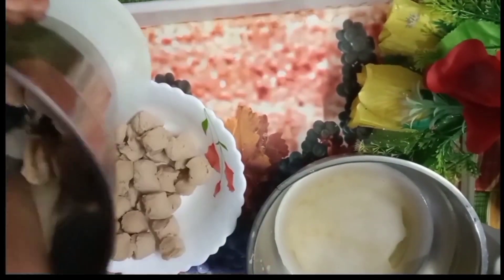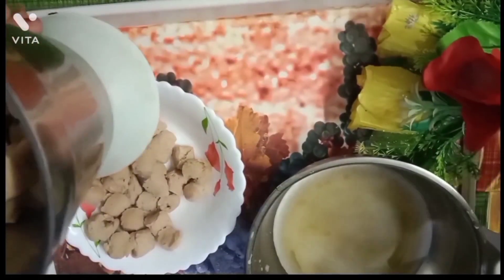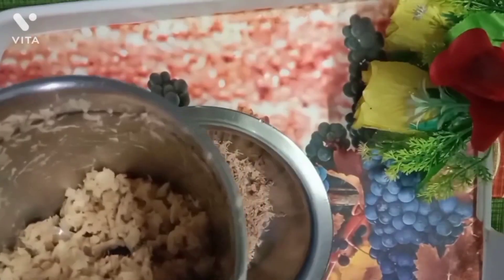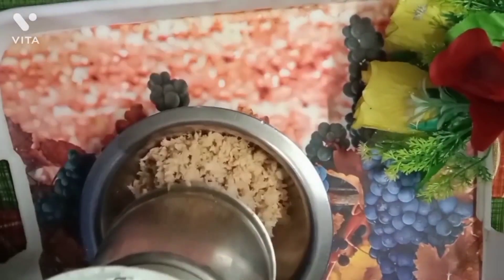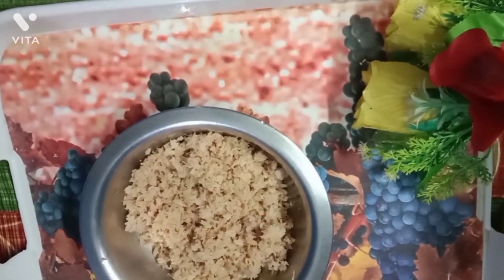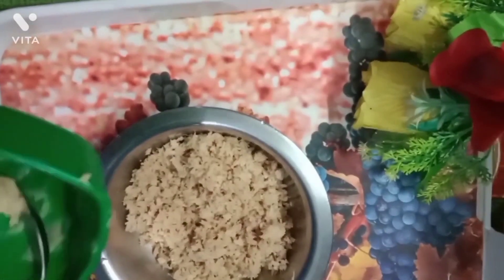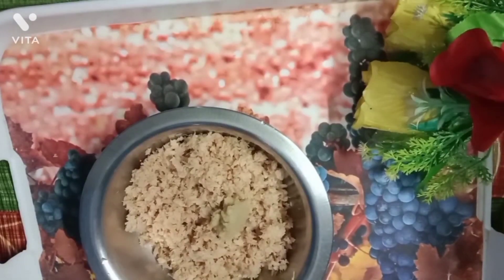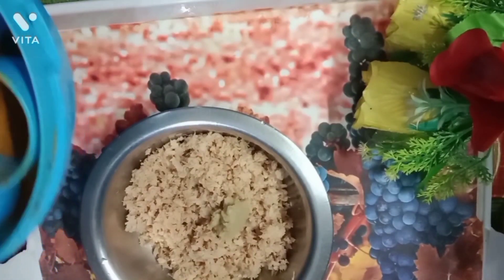Tasty Tasty চয়াবিনৰ কোপটা //Soyabeen Kofta Recipe//